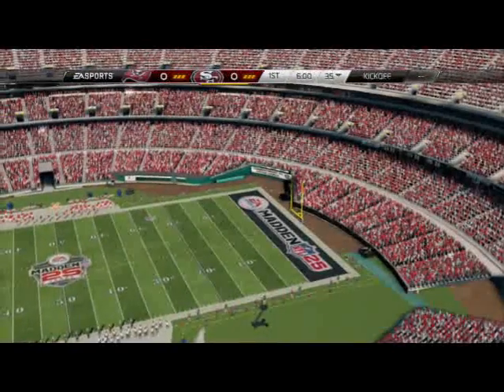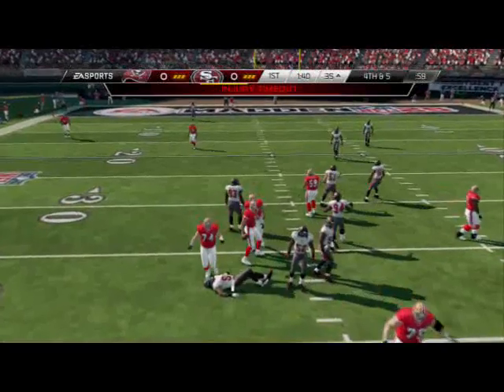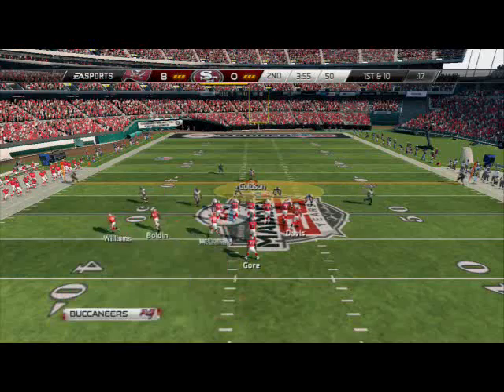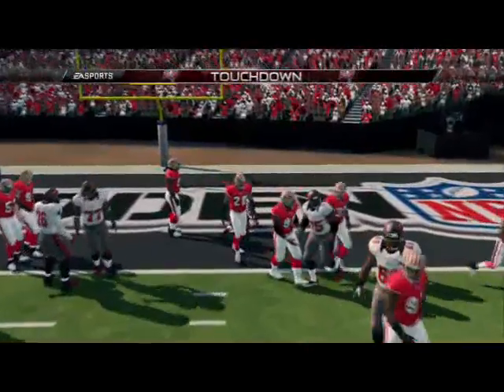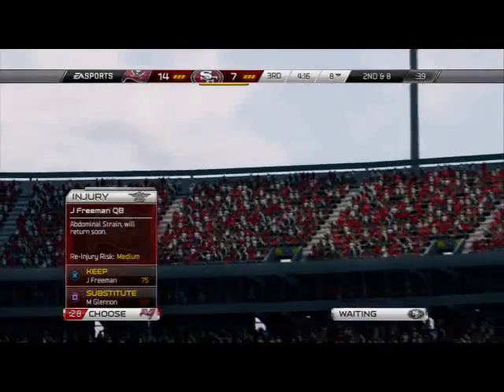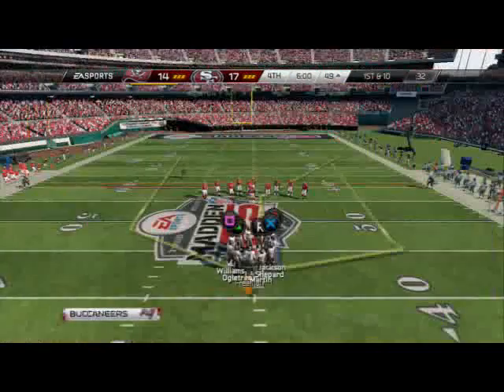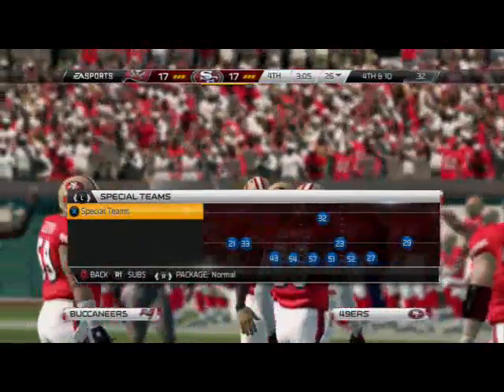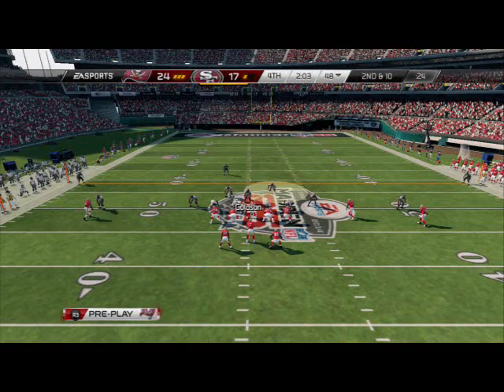Madden 25 Gameplay - Scheme of the Week Full Game